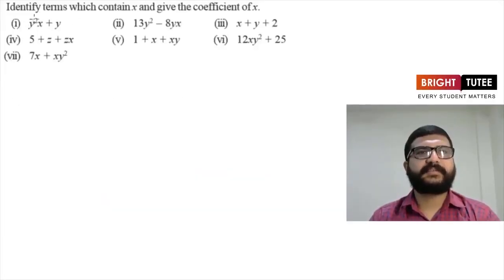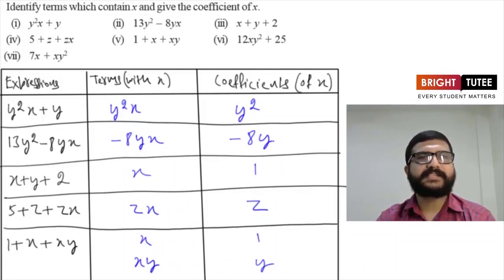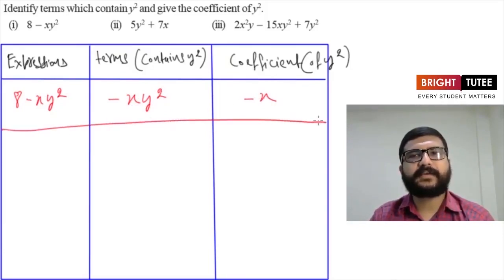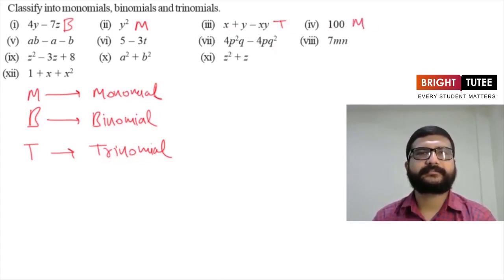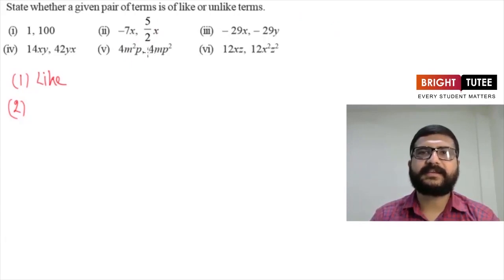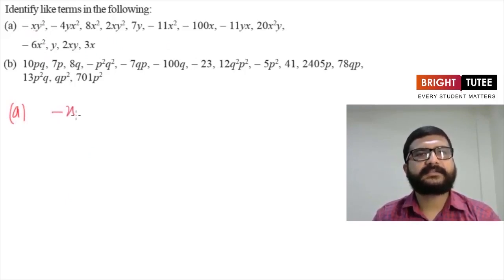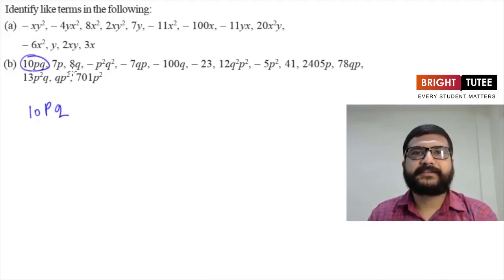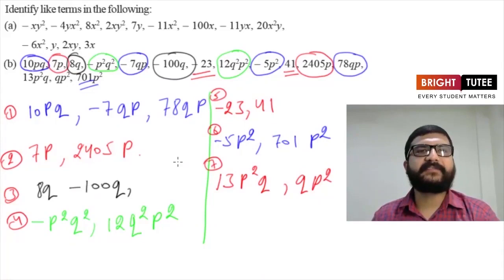01 5 Forming Expressions, Terms of an Expression, Like and Unlike Terms, Monomials, Binomials, Trino